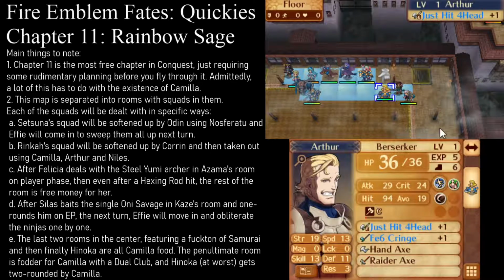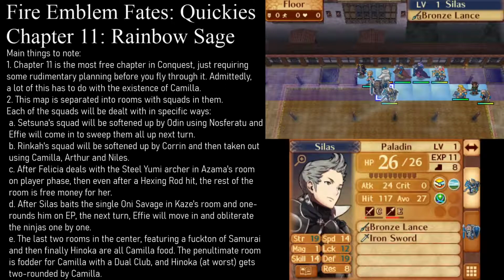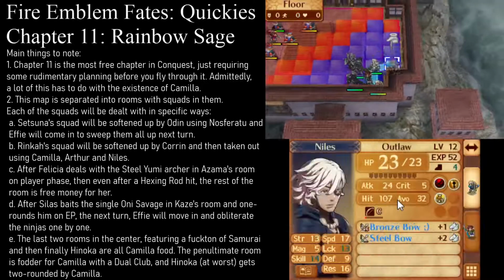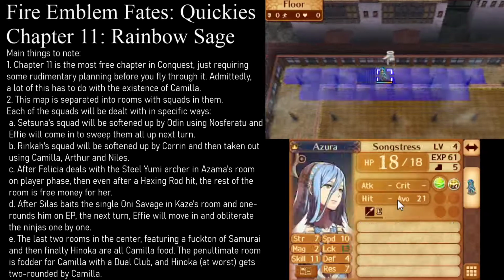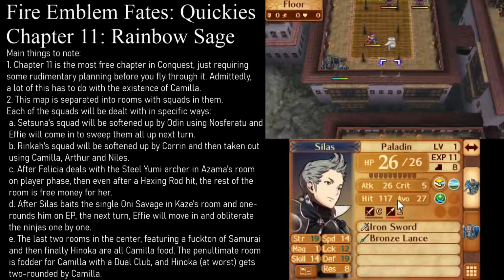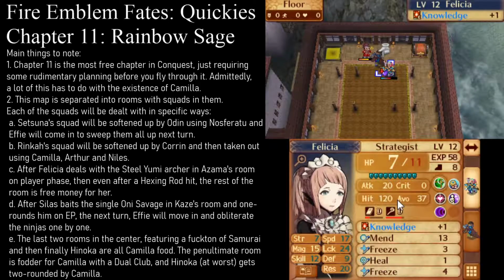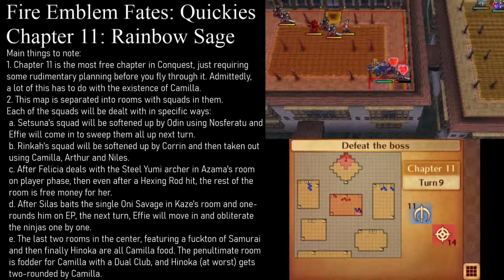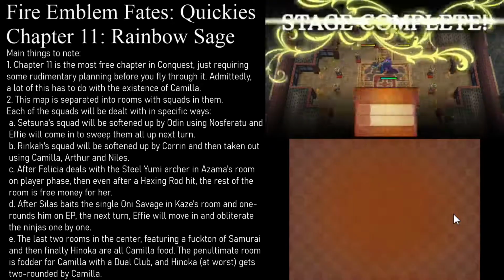How many mages have you killed so far, Felicia? (Fire Emblem Fates: Quickies Ch 11)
I don't know, Azama. How many breads have you eaten in your lifetime?

0:00 Introduction
1:31 Preparations
3:18 General Strategy
3:40 First two rooms
6:41 Azama Room
8:35 Kaze Room
13:00 Looting the map
14:40 Penultimate room
15:00 Capturables
16:00 Outro

Preparations:
Sold:
1. Camilla's Steel axe
Bought:
1. Bronze Axe x4 - Camilla
2. Hand Axe x1 - Camilla
3. Bronze Bow x4 - Niles
Dracoshield - Corrin
Dragon Herbsx2 - Camilla
Boots - Camilla x1, Corrin x1
Tonics:
HP x 2 (Corrin, Odin)
Str x 1 (Corrin)
Mag x 1 (Odin)
Skl x 2 (Odin, Effie)
Lck x2 (Odin, Effie)
Def x 4 (Odin, Effie, Corrin, Camilla)